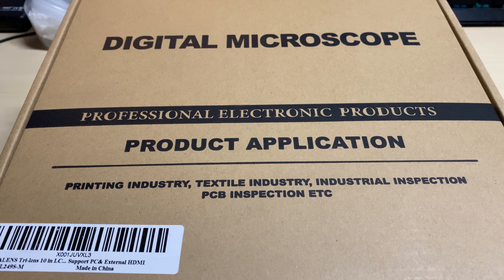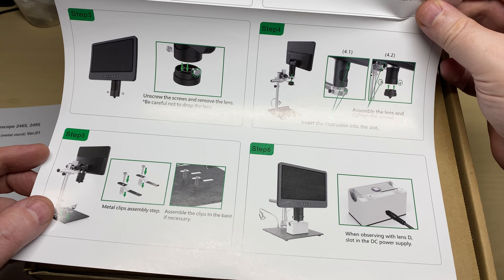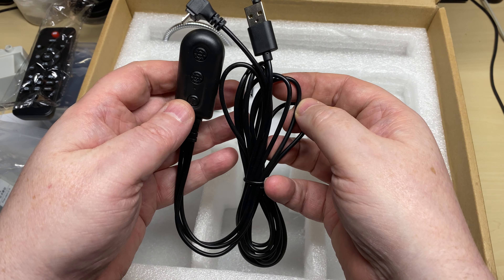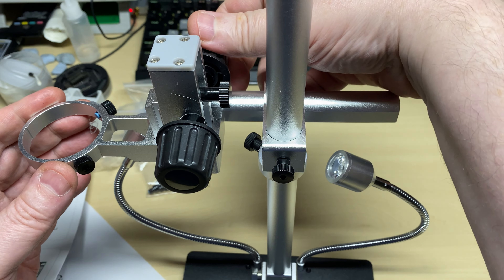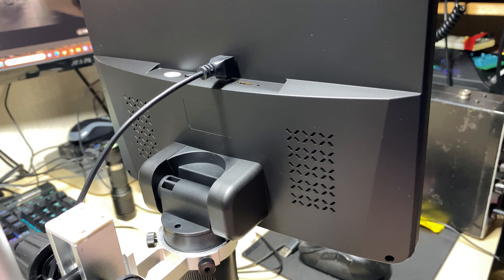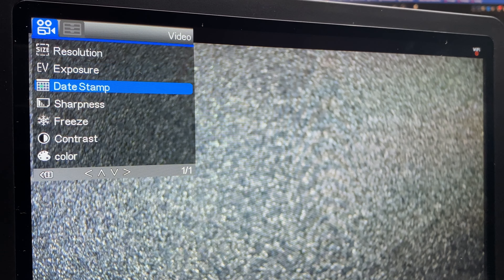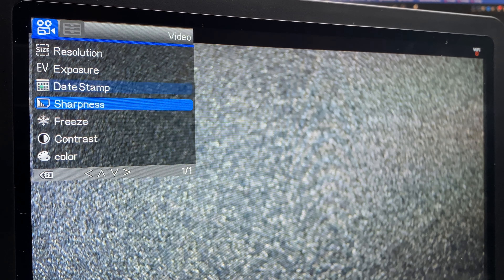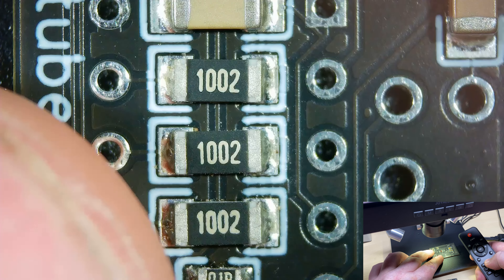JOYALENS JL249MS 3 Lens Digital Microscope - Unbox and review.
Joyalens kindly sent this microscope for review. Watch as i unbox, setup and test the microscope.

The model is JL249MS with 10.1 inch screen and HDMI output.

Amazon links are provided above for .uk and .com